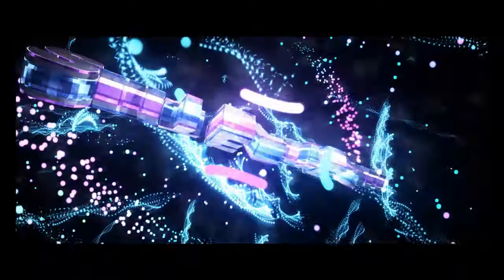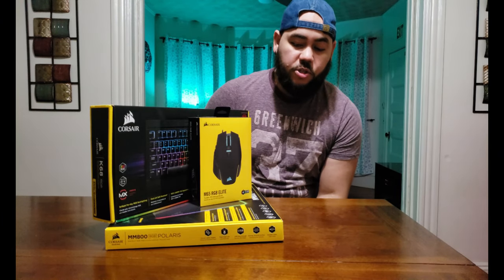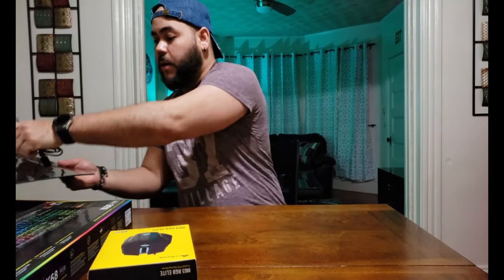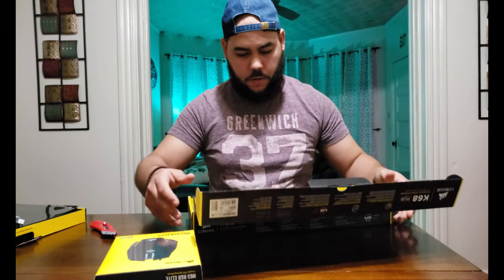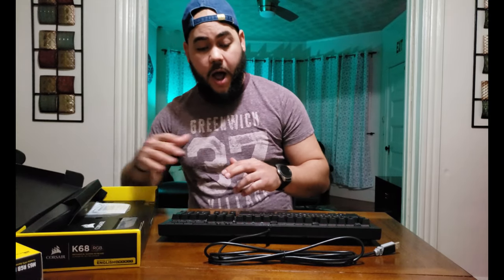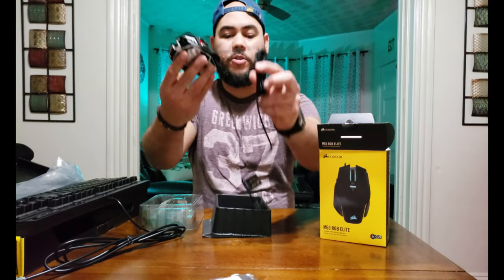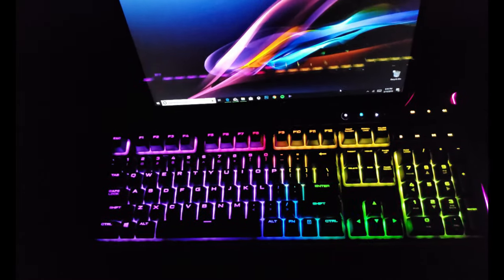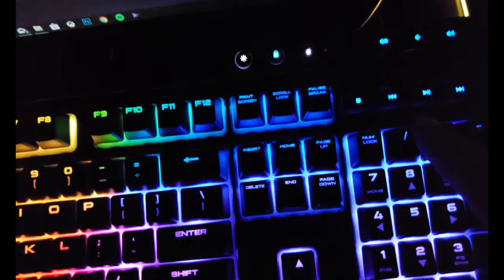Corsair (Keyboard K68) (Mouse M65) RGB ELITE Mouse Pad MM800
Hi guys i bring a quick review about those excellent RGB'S item and my experience, i hope you guys liked it and dont forget to subscribe to the channel ill appreciate a comment or a thumbs up, thanks for watching and see you in the next one.